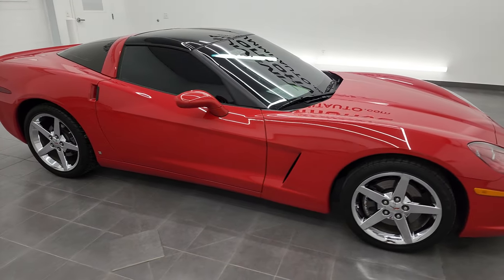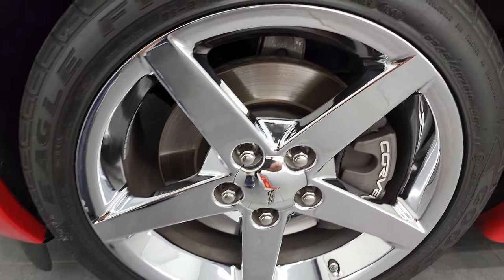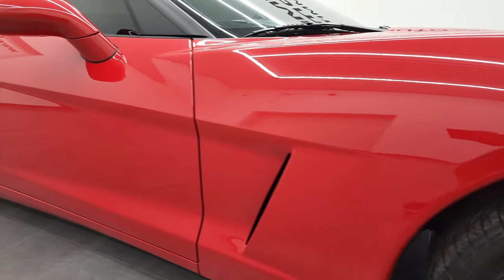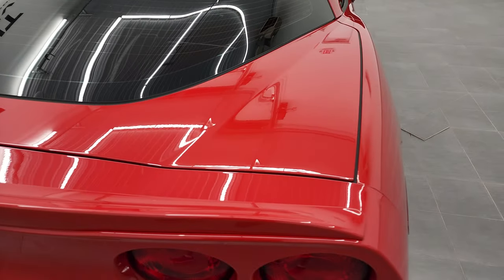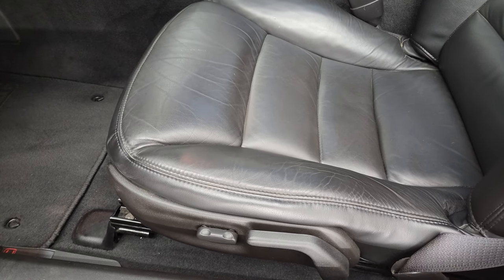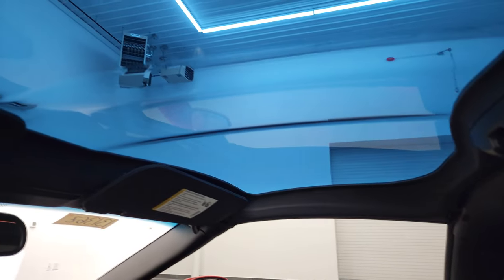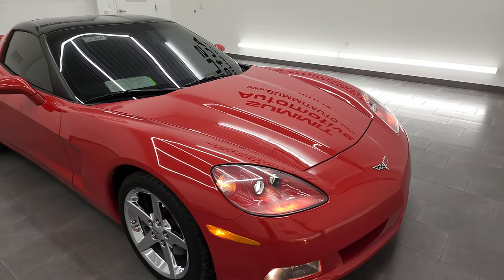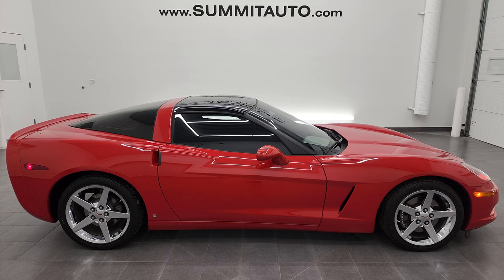2007 CHEVROLET CORVETTE LEATHER DUAL TOP VICTORY RED 4K WALKAROUND 13136Z SOLD!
This 2007 CHEVROLET CORVETTE 2 DOOR COUPE AUTOMATIC LEATHER WITH DUAL TOP IN VICTORY RED FOR SALE IN FOND DU LAC OSHKOSH WISCONSIN 54935 is the vehicle we did walk around review of today.

Thank you for checking out this video of this 2007 CHEVROLET CORVETTE 2 DOOR COUPE AUTOMATIC LEATHER WITH DUAL TOP IN VICTORY RED FOR SALE IN FOND DU LAC OSHKOSH WISCONSIN 54935

STOCK: 13136Z
PRICE: $32,992
MILES: 11,062
MAKE: CHEVROLET
MODEL: CORVETTE
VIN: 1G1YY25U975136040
LOCATION: FOND DU LAC OSHKOSH WISCONSIN, 54937 TRUCKS ON 41

CLEAN TITLE HISTORY! CLEAN CARFAX! 6.0 Liter V8 LS2 Engine, 400 Horsepower, Two Door Coupe, LT1 Package 1LT LT, Automatic Transmission Center Console Shifter, Rear Wheel Drive RWD 4x2 Two Wheel Drive, Dual Top with Glass and Color Matched Hard Tops, Dual Rear Exhaust, Power Driver's Seat, Non Smoker, Black Ebony Leather Seats, Bucket Seats, Power Mirrors, Stabilitrak Traction Control, Goodyear Eagle F1 P285/35 ZR19 Rear Tires and P245/40 ZR18 Front Tires, Chromed Alloy Rims Premium Wheels, Four Wheel Disc Brakes, Decklid Spoiler, Fog Lights, HID High Intensity Discharge Headlights, Chrome Tipped Exhaust, AM / FM Radio Tuner, CD Player, Keyless Entry System, Push Button Start, Rear Window Defroster, Driver and Passenger Front Air Bags, Mileage Display, Outside Temperature Display, Dual Multi-Zone Climate Control , Factory Floormats, Air Conditioning AC, Cruise Control, Power Locks, Power Windows, Tilt Steering Wheel, Automatic Headlights Autolamp, Victory Red, CLEAN AUTOCHECK! Very very clean inside and out! This is one of the sharpest 2007 Chevrolet Corvette cars we have ever had on our lot! Make your move before this super clean ride is gone!

STOCK: 13136Z
PRICE: $32,992
MILES: 11,062
MAKE: CHEVROLET
MODEL: CORVETTE
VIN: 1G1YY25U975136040